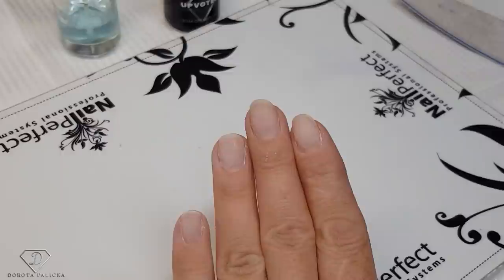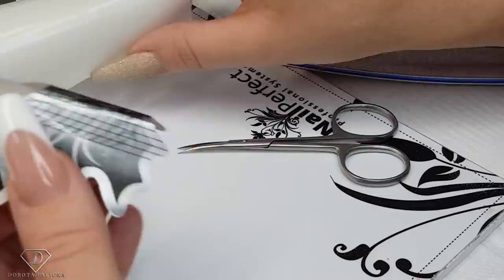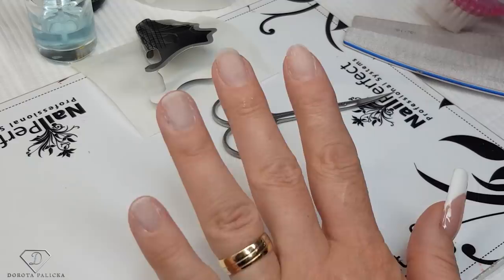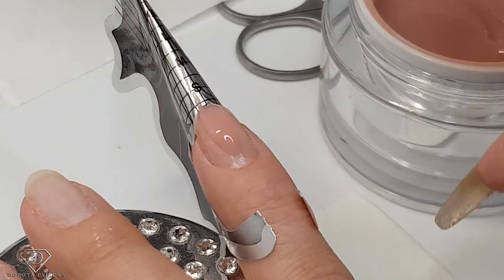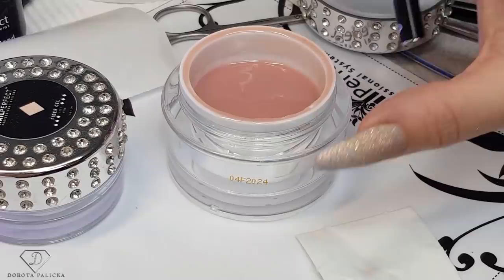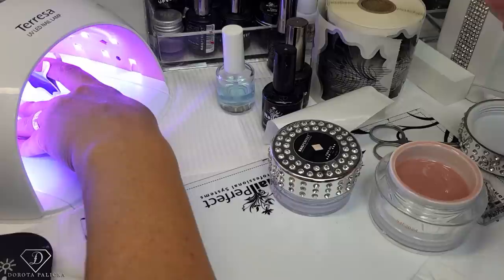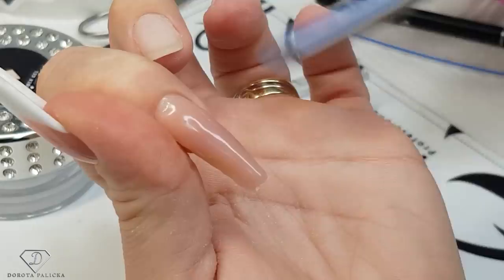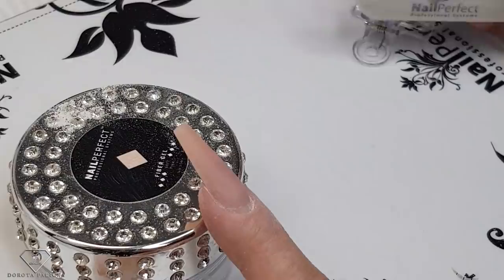Gel sculpting on forms step by step. Nail prep, form application, gel aplication and coffin shape.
Hi in this nail tutorial I will show you how to sculp coffin shape nails step by step.